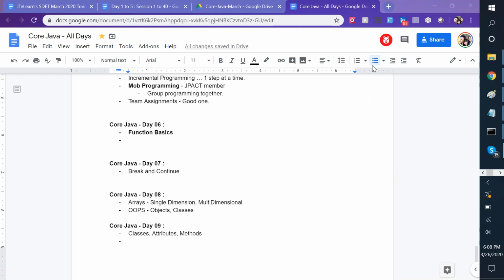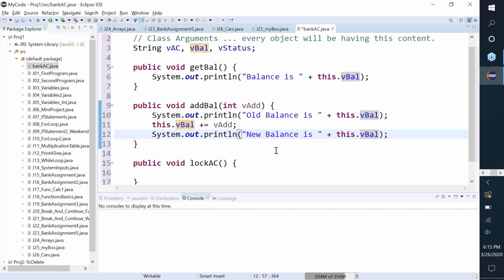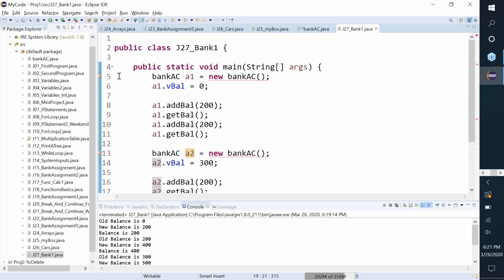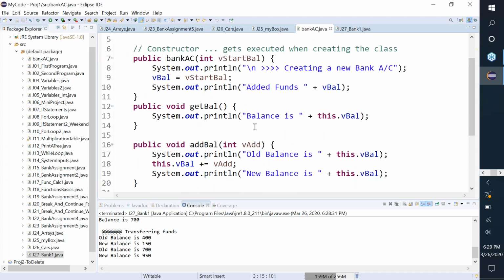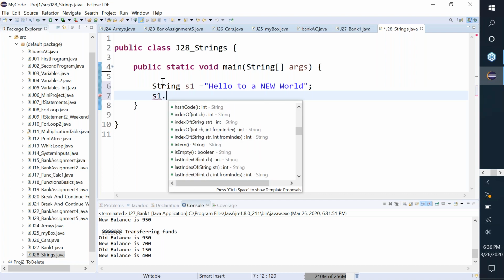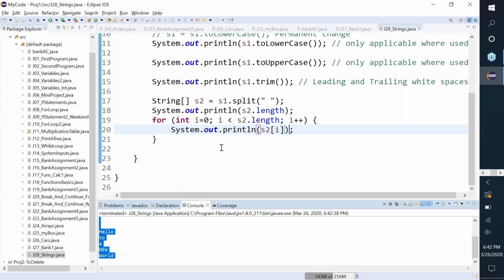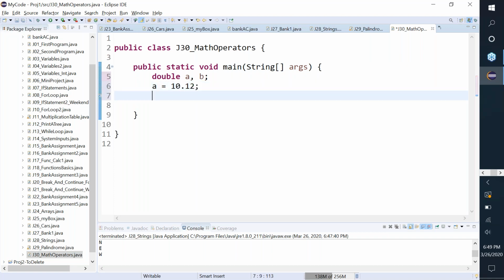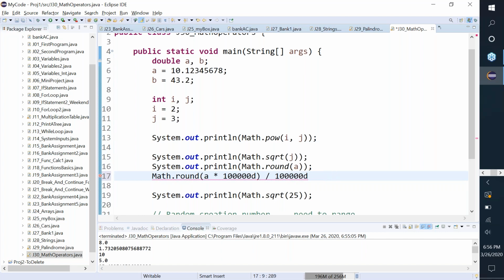Core Java Training Day 09 March 2020